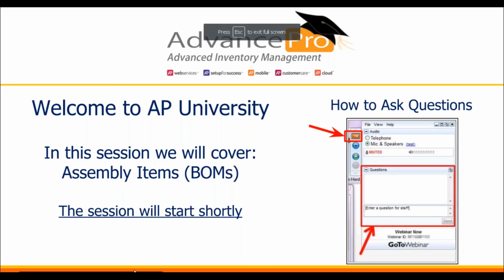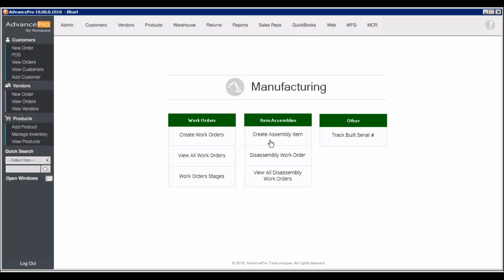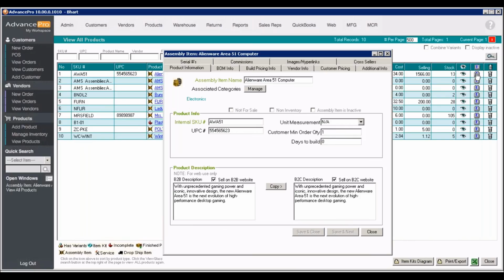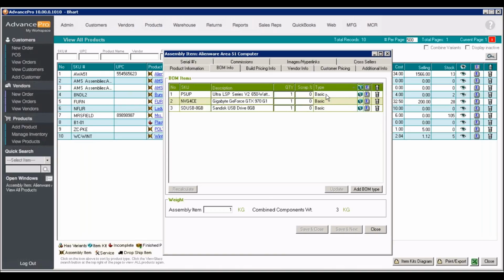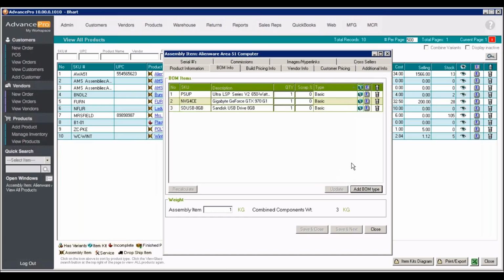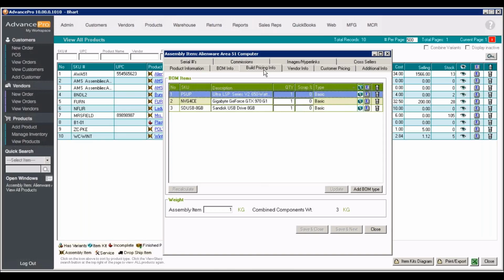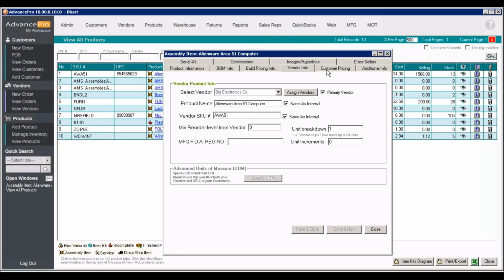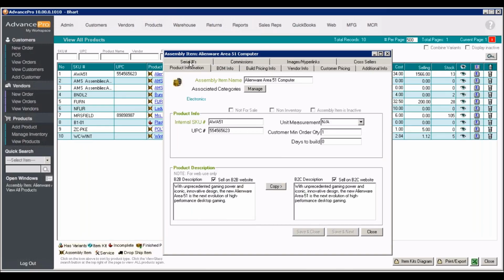AdvancePro Creating Assembly Items